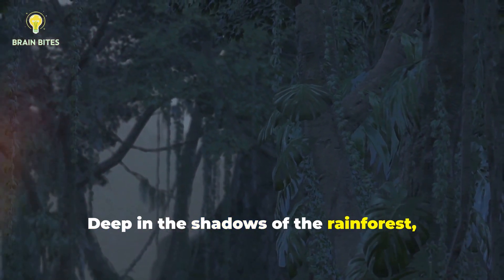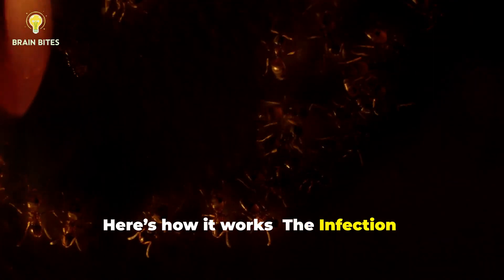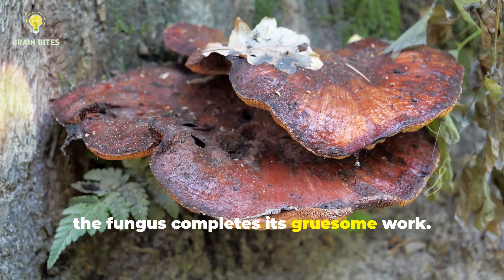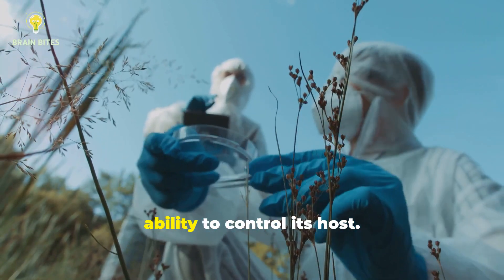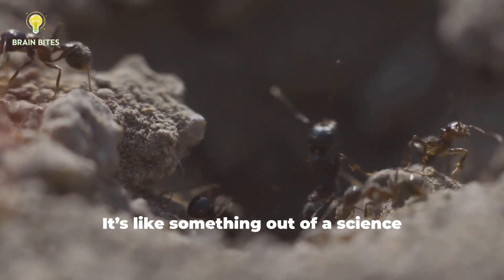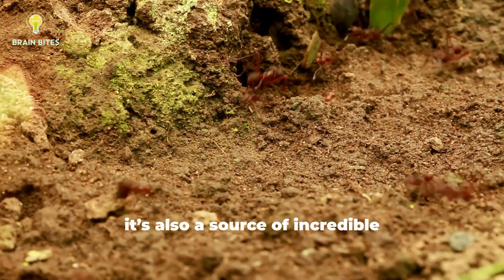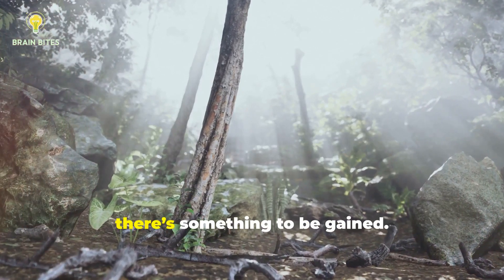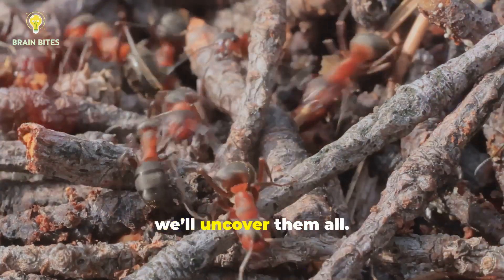Zombie Ants: Parasites That Turn Creatures Into Puppets | Brain Bites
Delve into the haunting world of Zombie Ants in our chilling documentary, "Zombie Ants: Parasites That Turn Creatures Into Puppets." Discover how the parasitic fungus Ophiocordyceps unilateralis manipulates unsuspecting ants, transforming them into mindless puppets to fulfill its sinister lifecycle. From infection to gruesome death, witness nature's dark brilliance unfold in the rainforest.

Unveil the secrets behind this mind control and the delicate balance of ecosystems that these fungi maintain. This captivating exploration reveals that even in horror, there are lessons to be learned from nature's most macabre creations.

OUTLINE:

00:00:00 Intro – The Walking Dead of the Insect World
00:00:28 The Puppet Master Revealed
00:01:28 A Grim Death Sentence
00:02:14 How Does the Fungus Control the Ant?
00:03:14 The Zombie Ant's Forest Symphony
00:03:48 What Can We Learn from Zombie Ants?
00:04:41 The Dark Beauty of Nature